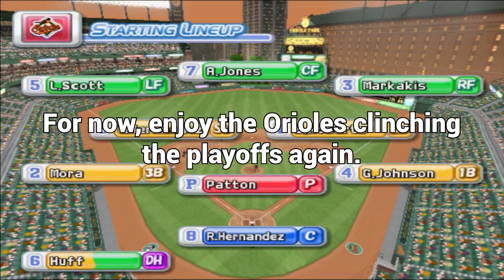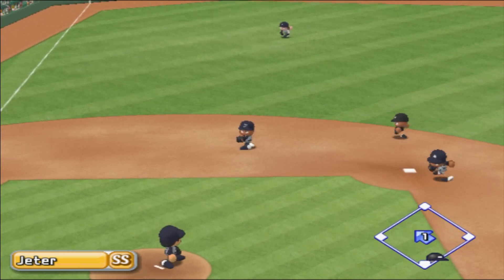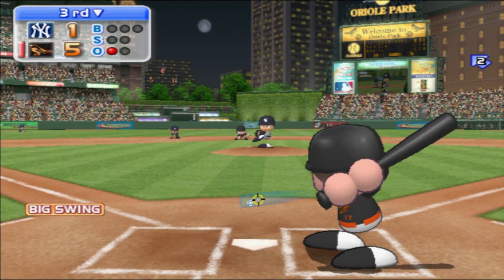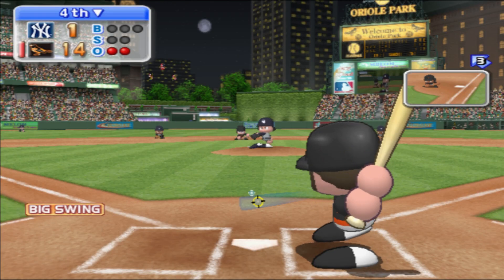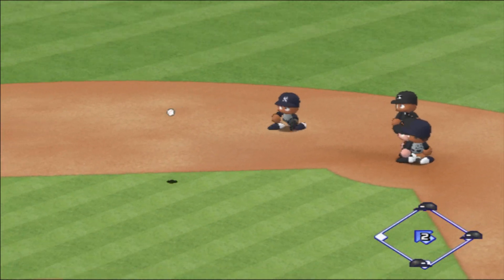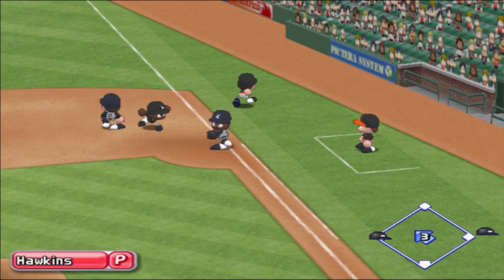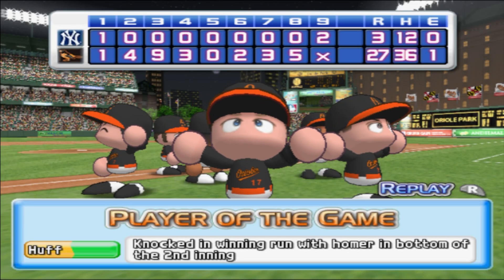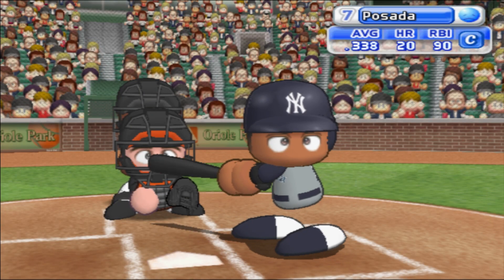WE'RE SO BACK!! | MLB PowerPros Funny Moments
after seven long months, this "dead" series is finally back. some things have changed since the last episode, but the format is still the same. hope you guys enjoy regardless :)